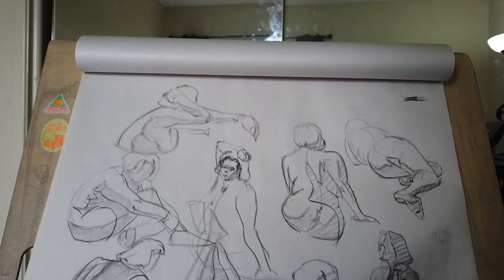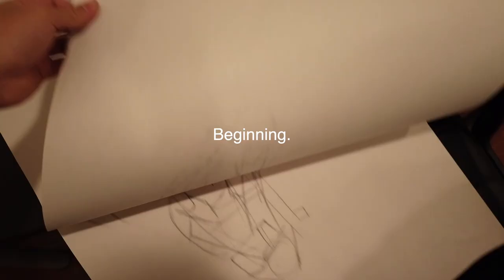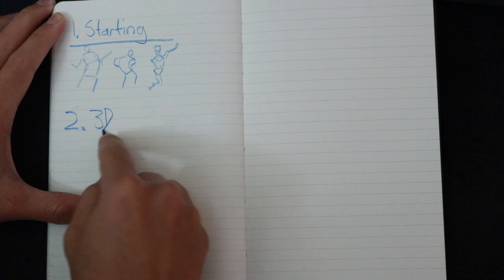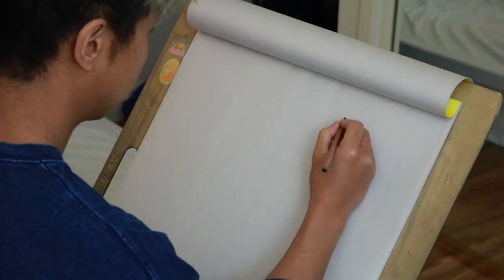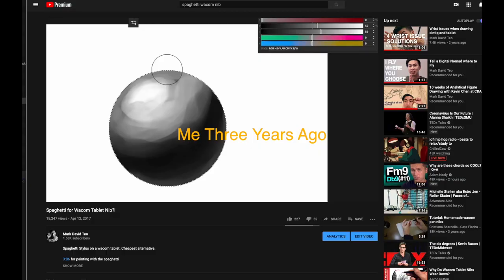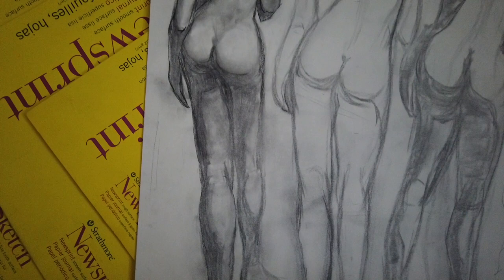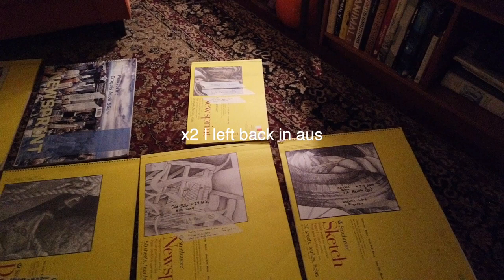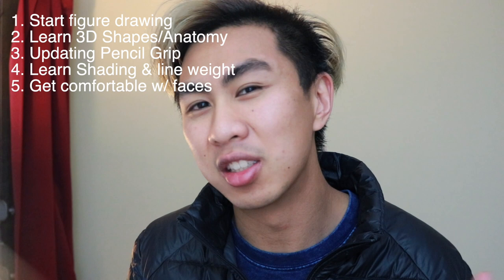1 year in 5 min - How I've learnt figure drawing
What I learned in 1 year of figure drawing. Going from super beginner and never drawn figures before, to being comfortable and having fun at sessions.

0:00 - Intro + Before/After
1:00 - 1. Starting to Draw
1:30 - 2. Learning 3D Anatomy
2:00 - 3. Pencil Grip
2:39 - 4. Getting comfortable shading
3:43 - 5. Faces
4:09 - Summary / Talk